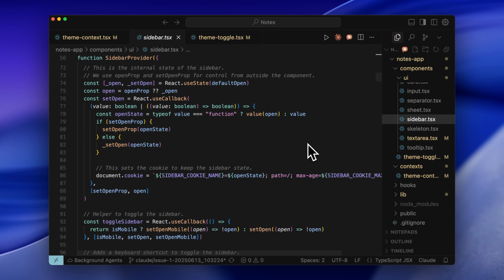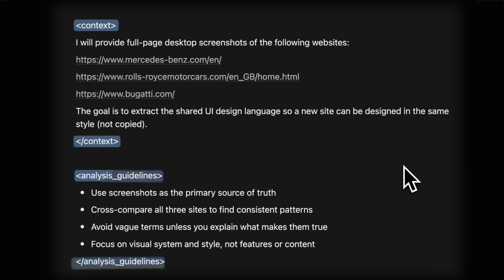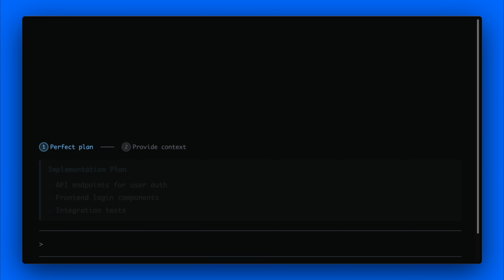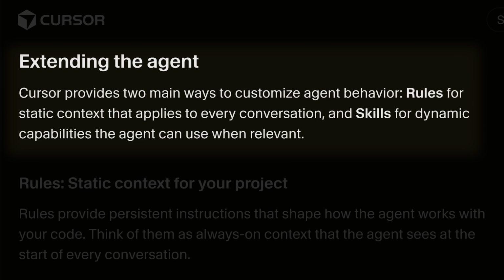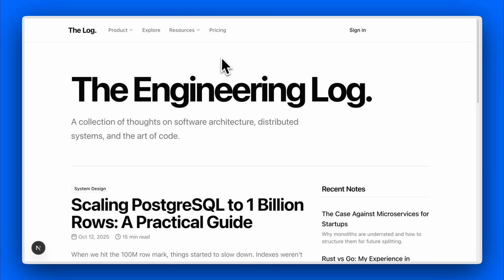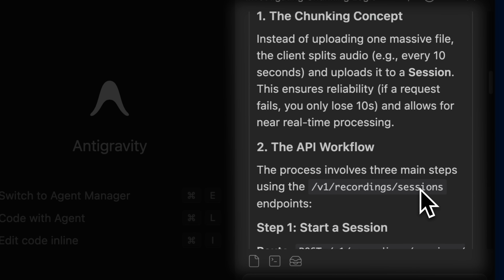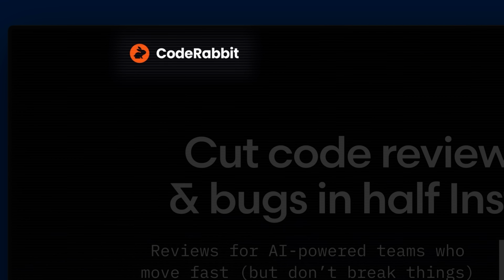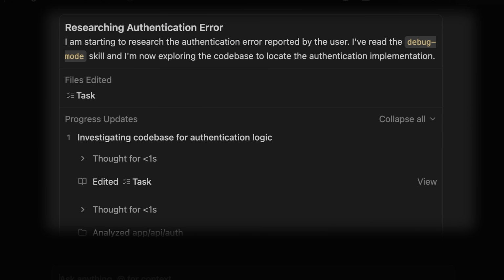Why Google Antigravity Suddenly Makes Sense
Antigravity from Google is changing how developers code with AI. This Google Antigravity tutorial covers the new agent harness with Gemini 3 Pro, showing you workflows that rival the best tools. Google Antigravity vs Cursor? We break it down.

to try Ray 3 Modify yourself!

Resources that were previously in Discord have been moved here → ailabspro.io

Google Antigravity has quickly become a favorite among developers since its release, and for good reason. In this Antigravity Google deep dive, we take the agent harness principles that Cursor recently published and apply them to Google's newest AI coding tool.
This Google Antigravity tutorial walks you through every component that makes the harness work: instructions, tools, and user interaction patterns. We cover Plan Mode, which lets you comment directly on generated plans for easy revisions. Context management is another major focus, showing you why you should let agents grep for what they need instead of manually tagging files.
The Antigravity Google tutorial continues with rules and skills that extend agent capabilities using the open standard from Anthropic. You'll see how to set up project-specific guidelines and load specialized skills dynamically to keep context clean.
For those wondering how to use Google Antigravity effectively, we demonstrate test-driven development workflows, image-based prompting for UI implementation, and parallel agent execution across branches. The debug mode skill section shows an evidence-based approach to squashing bugs systematically.
Google Antigravity vs Cursor comes down to specific features like inline plan commenting and workspace sharing between agents. Google Antigravity vs Claude Code is also worth considering since Claude Code with Opus remains the most capable but costs more. This Google Antigravity review covers practical workflows that work regardless of which tool you choose.
Whether you're coming from Cursor, Claude Code, or just starting with AI coding, these harness principles will transform your development process.